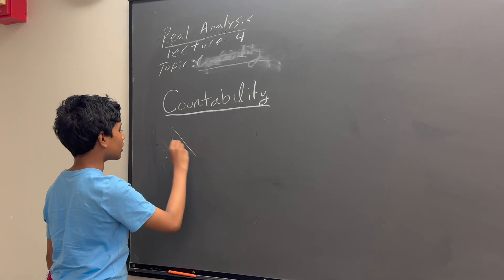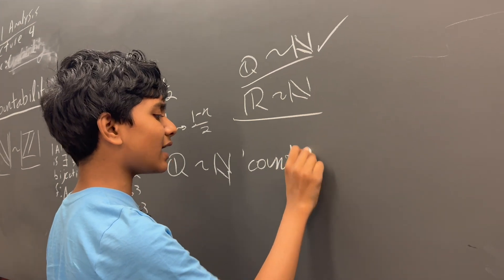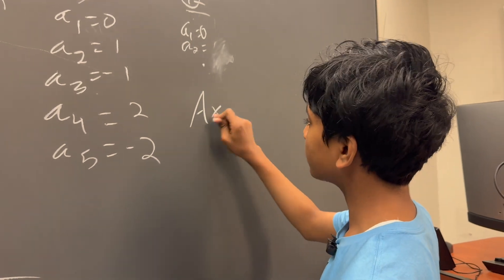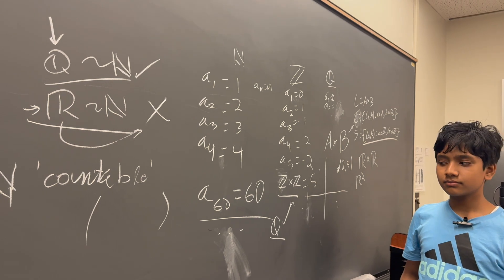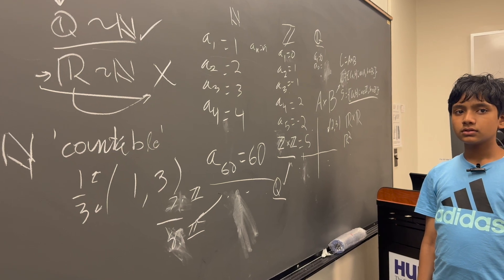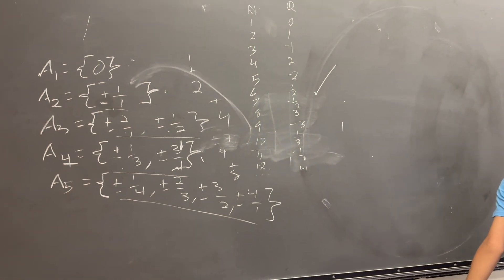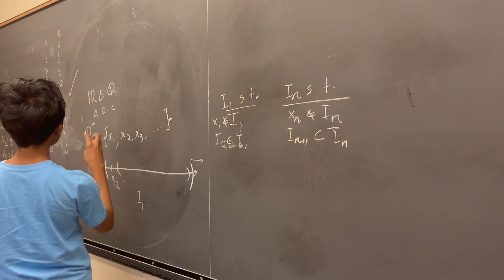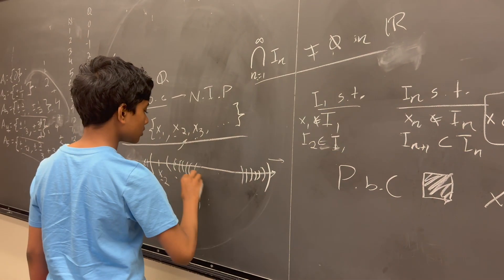Real Analysis #4: Countability | Hunter Colllege